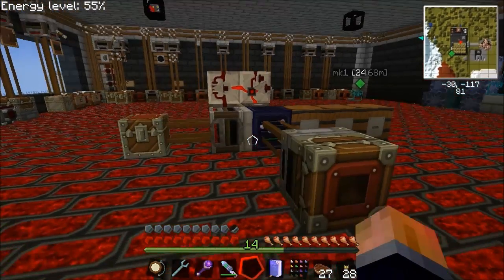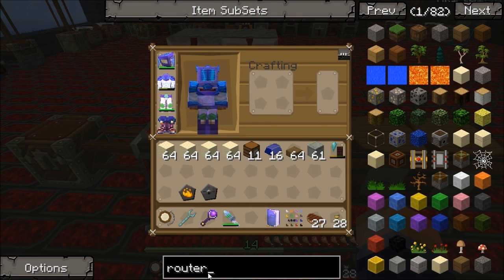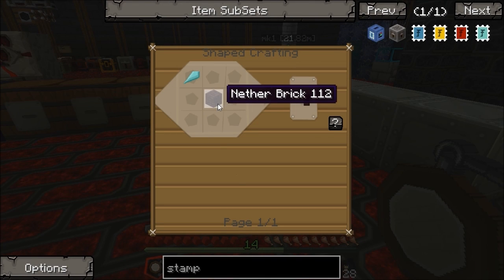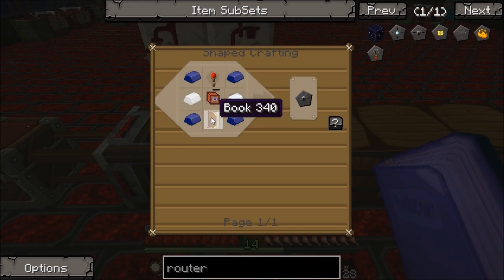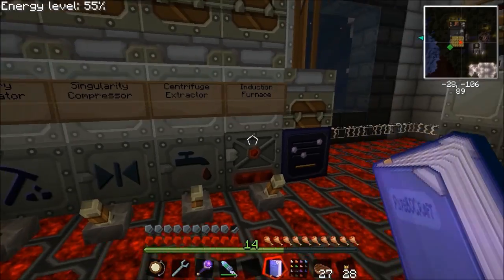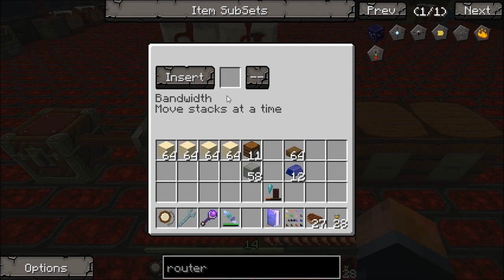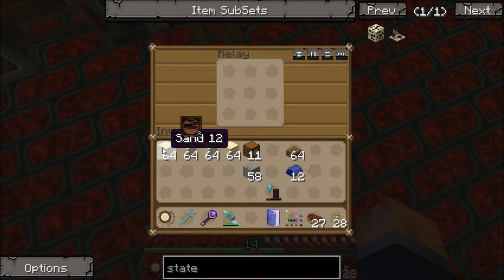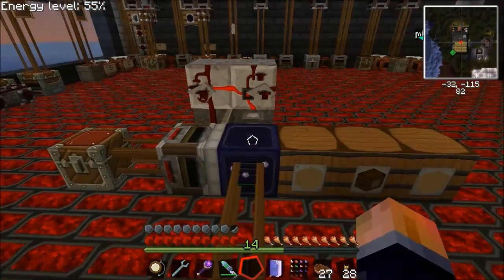FTB Factorization Router Sorting System - Part 1: info & overflow (MindCrack v8.1.1)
I'm going to make (try to make) a Factorization Router Sorting System, I wanted to make sure there was an overflow system in place to stop the router getting jammed up so came up with this. It does need further testing but I think the concept should work.

Check back later to see how I implement the sorting system.